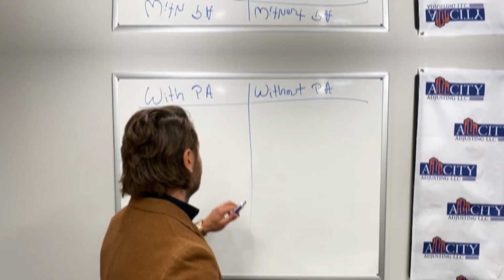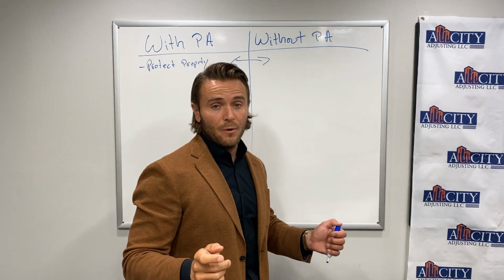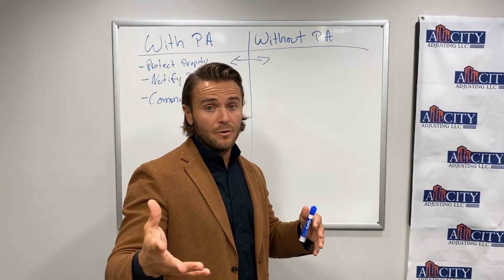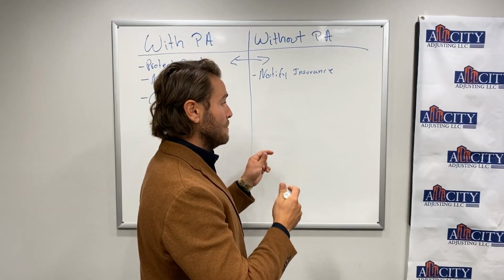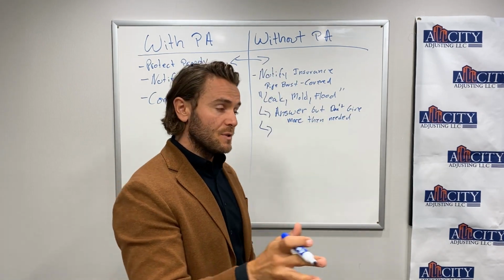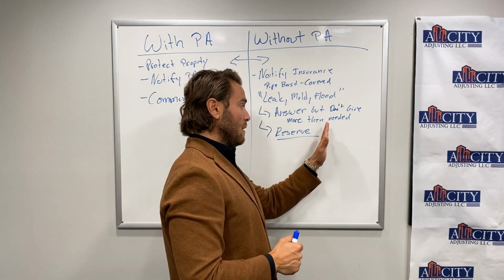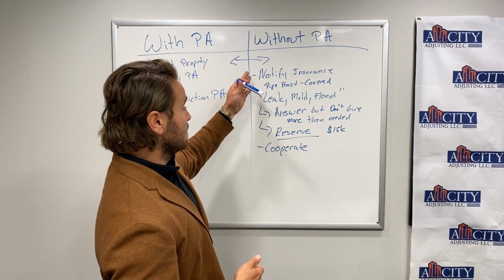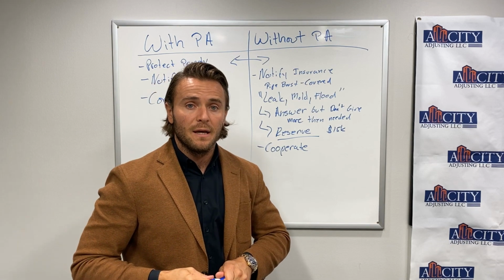Insurance Claim Secrets: With or Without a Pro?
Unlock the Insurance Claim Code: With or Without a Public Adjuster

Filing an insurance claim can be a maze of uncertainty. Should you go it alone or enlist the help of a pro? In this eye-opening video, we reveal the inside scoop on the insurance claim process.

Learn the pros and cons of filing a claim with and without a public adjuster by your side.

WITH a Public Adjuster:
- Maximizing your claim payout
- Expert negotiation tactics

WITHOUT a Public Adjuster:
- Navigating the complex process alone
- Potential underpayment or denied claims
- Added stress and frustration

Whether you're a seasoned homeowner or facing your first claim, this video is a must-watch! Join us as we demystify the insurance claim journey, so you can make informed decisions when it matters most. Don't miss out on essential insights that can save you time, money, and headaches!

If you're fighting an insurance claim, let us know: we can help!
844-MYADJUSTER